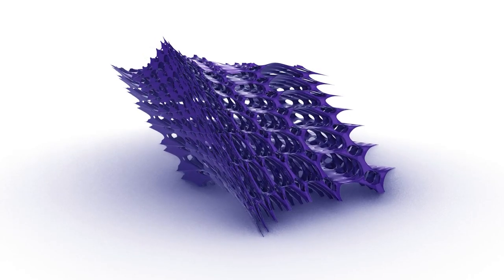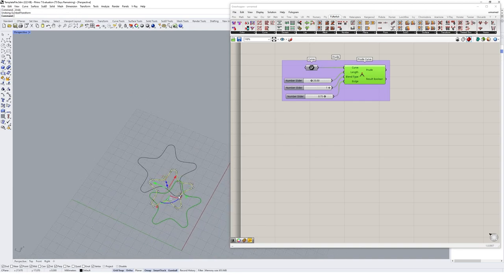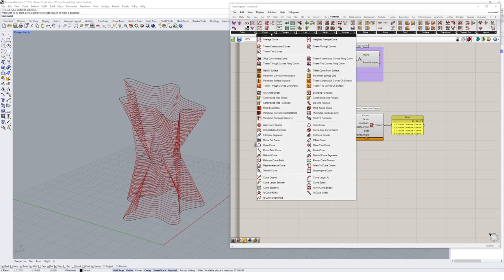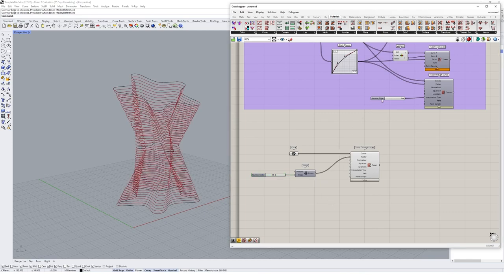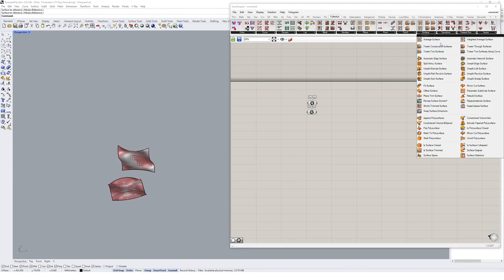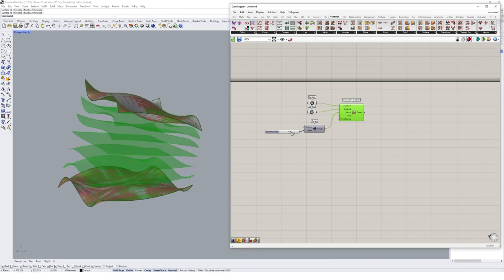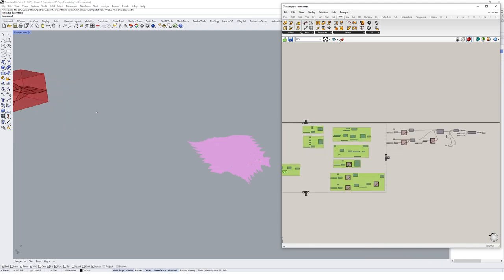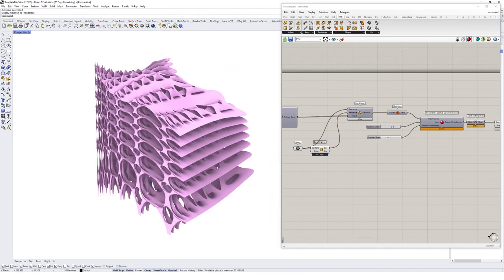Grasshopper Pufferfish Tutorial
This tutorial will aim to give a basic introduction for users new to the Pufferfish plugin for Grasshopper. Pufferfish is a plugin that focuses on Tweening different types of data in Grasshopper. We’ll start by looking at tweeining curves, then move to surfaces and meshes, before completing a final exercise looking at a more complex twisted box algorithm using the plugin.

00:00 - What is Pufferfish?
01:02 - Prude Curve in Pufferfish
03:07 - How to Tween Curves in Pufferfish
10:25 - Apply Tween Curves in Pufferfish
16:03 - How to Tween Surfaces in Pufferfish
17:13 - Tween Two Surfaces Along Curve
19:58 - Pufferfish Voxel Mesh
23:48 - Pufferfish Displace Mesh
27:06 - Pufferfish Tween Through Meshes
28:44 - Pufferfish Parameter Surface Mesh
30:29 - Pufferfish Tween Two Meshes
31:35 - Pufferfish Twisted Box